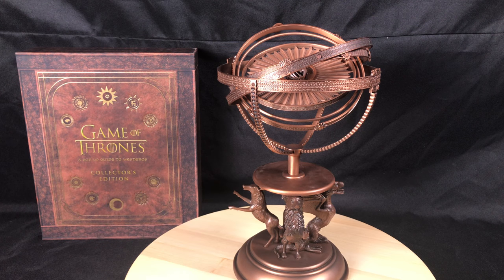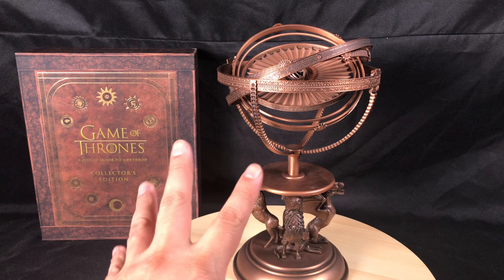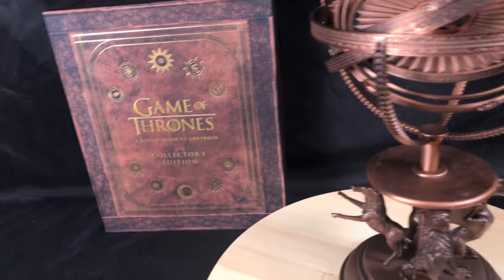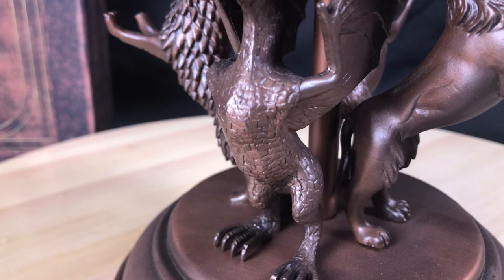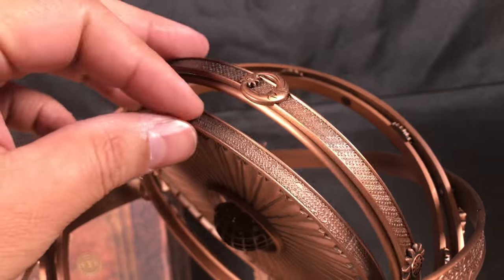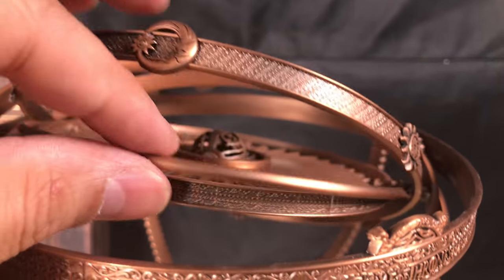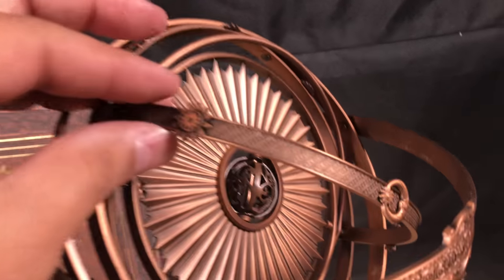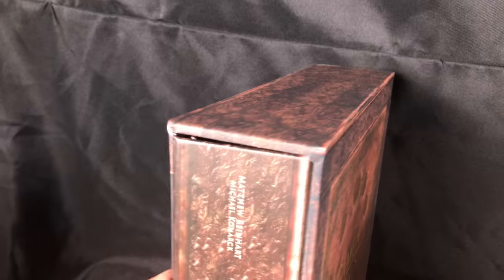Game of Thrones Astrolabe Collectible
Game of Thrones Astrolabe Collectibles by Insight Collectibles